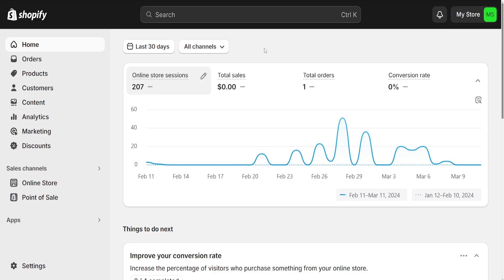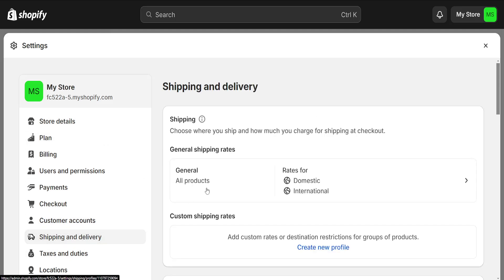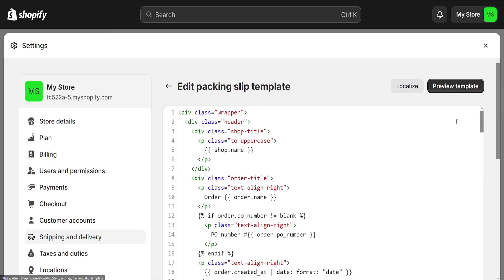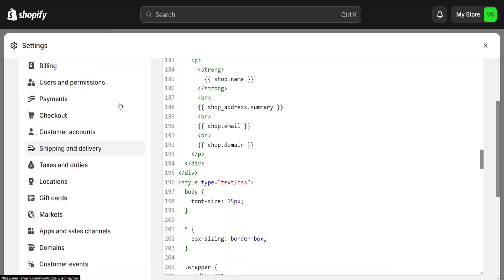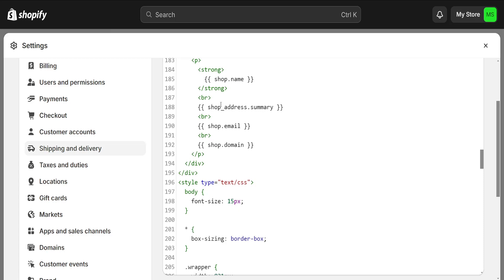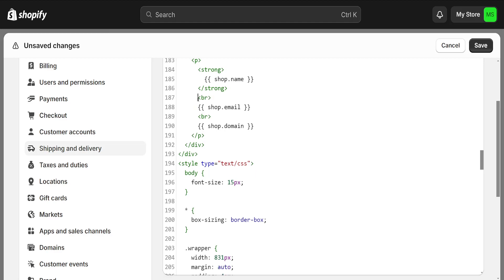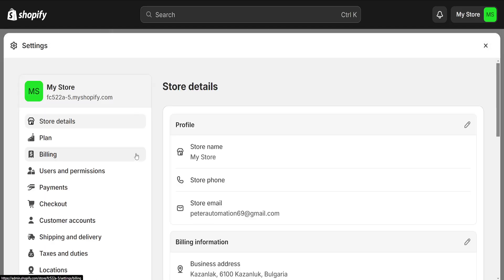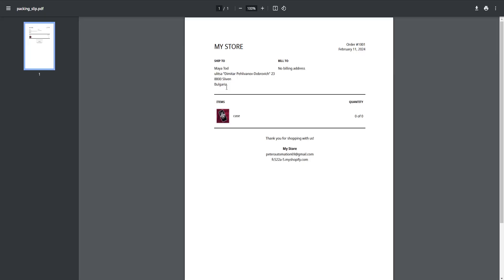How To Hide Address On Shopify (Step-By-Step)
In this video I show you how to hide address on Shopify. If you want to learn how to hide your address from order invoices in Shopify then this is the tutorial for you.